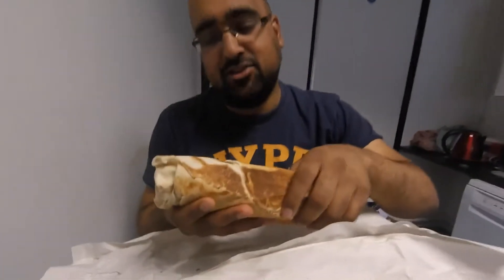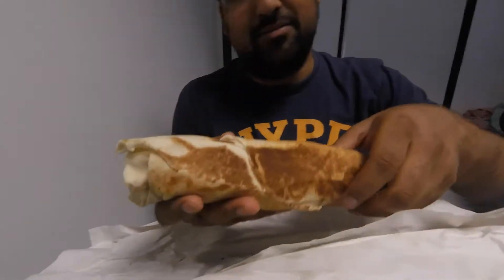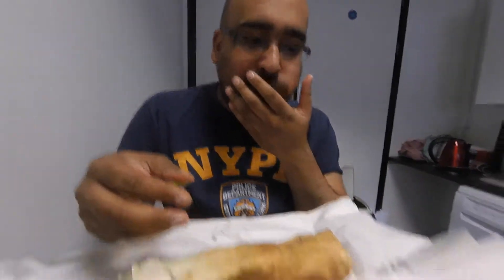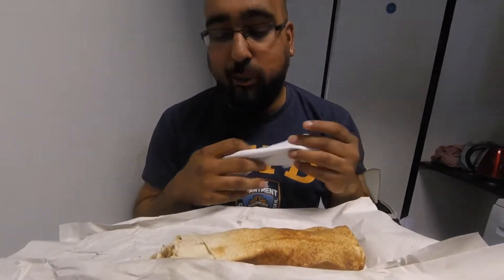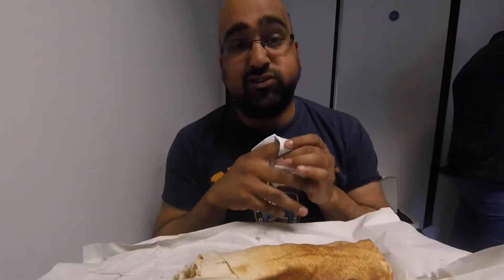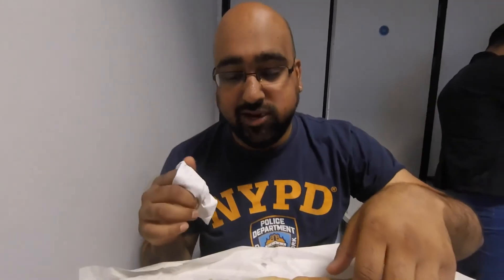Friday food trucks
Just a quick video of our account manager stuffing his face with food from a local street food vendor. This is part 2 of our street food series.